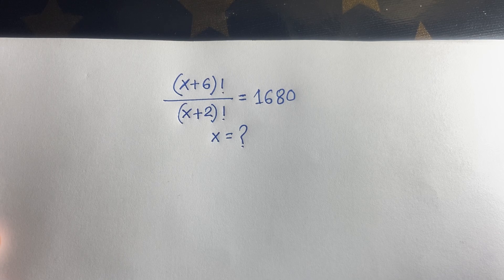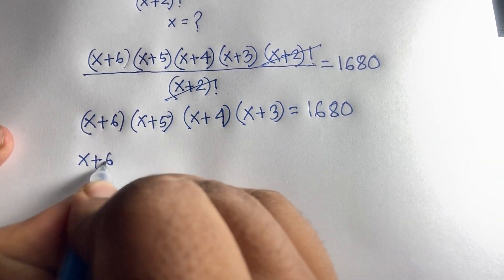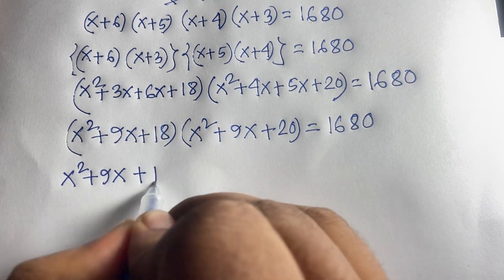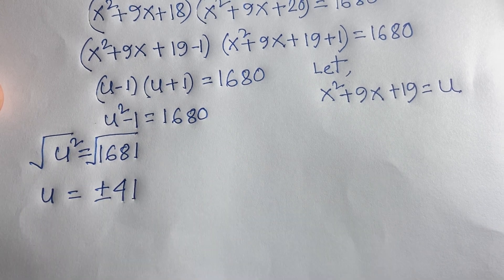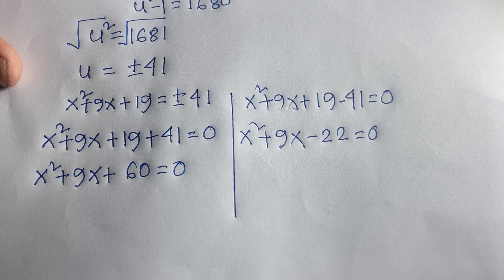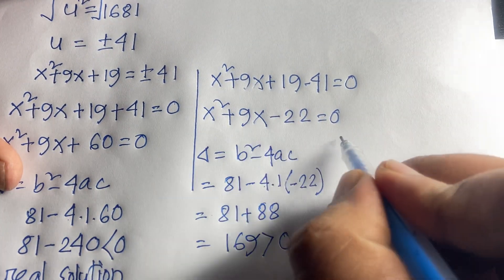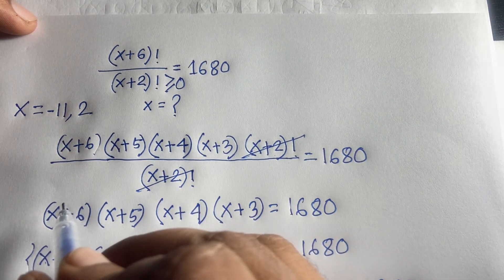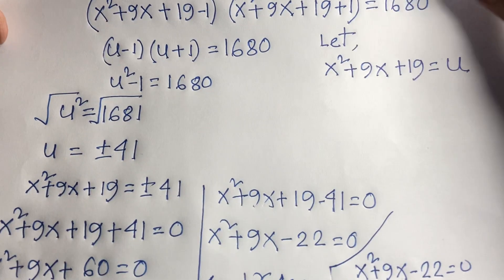Math Olympiad | A Wonderful Algebra Problem With Factorial. Can You Solve?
a beautiful exponential equation
. a nice math equations.